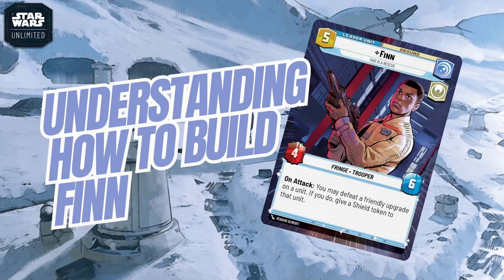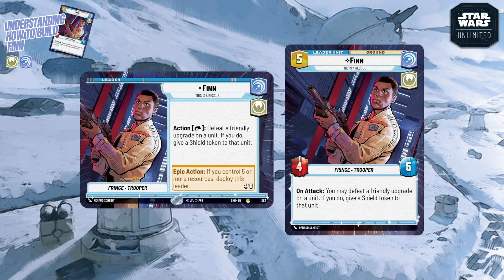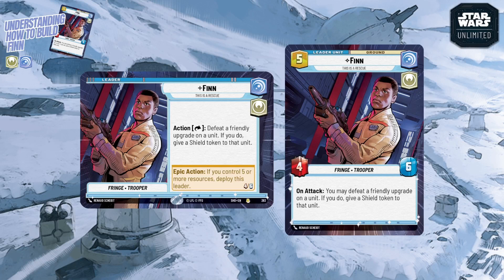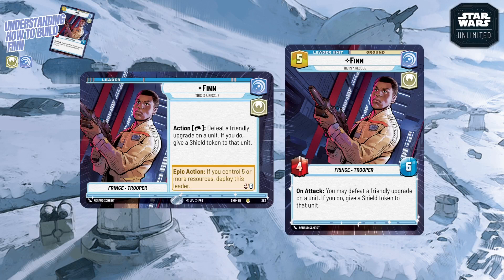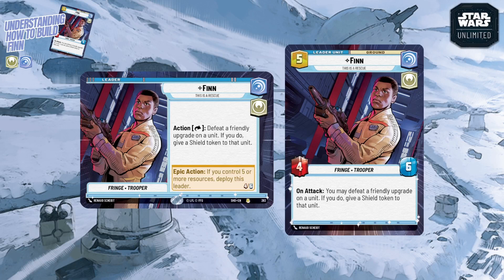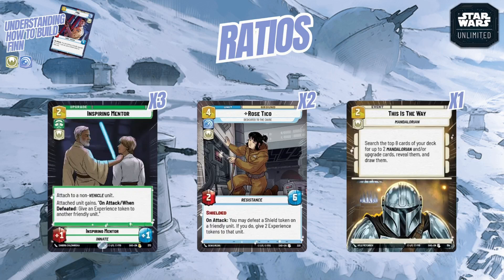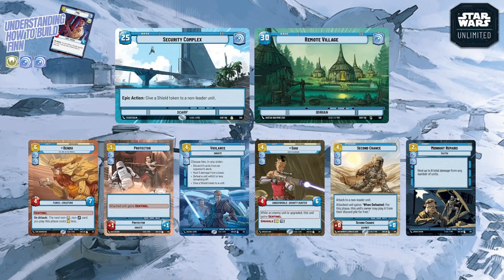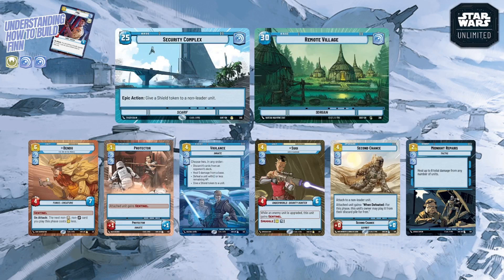UNDERSTANDING HOW TO BUILD FINN! | A Deck Building Guide | Star Wars Unlimited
If you're a fan of Finn & want to try building a deck for him then here is a handy discussion video to help you understand how to do it.

If you enjoy the content, you can help support it by shopping with Firestorm Games